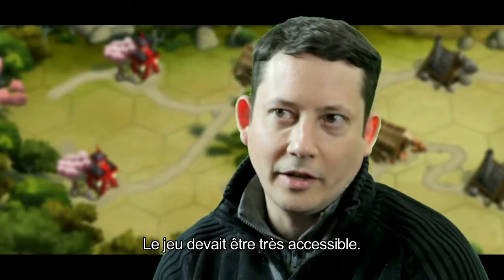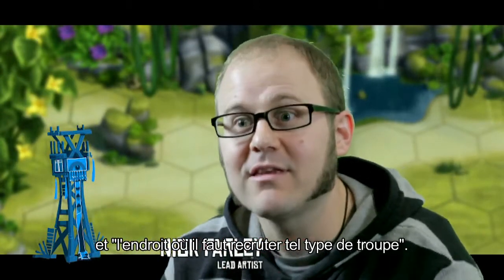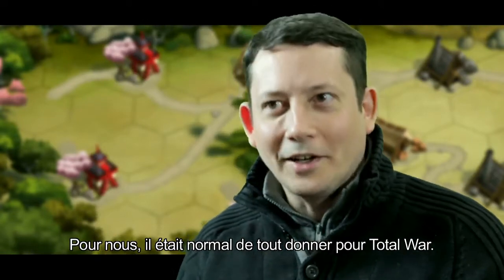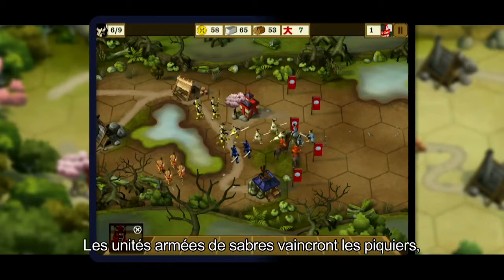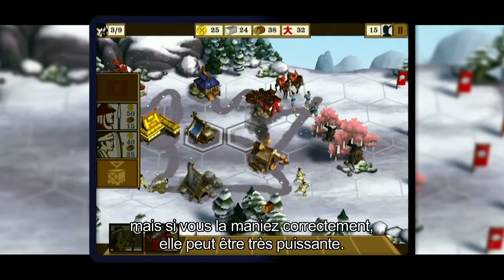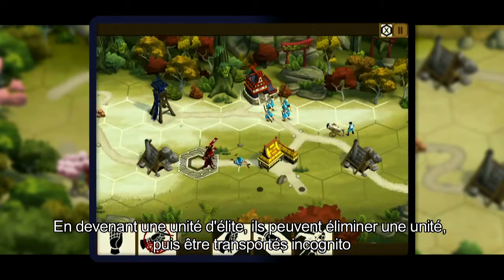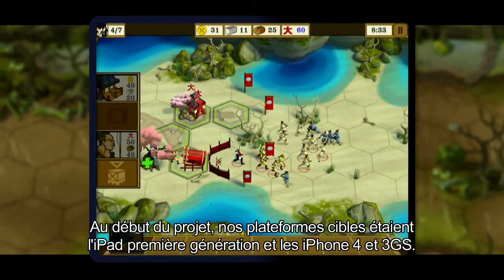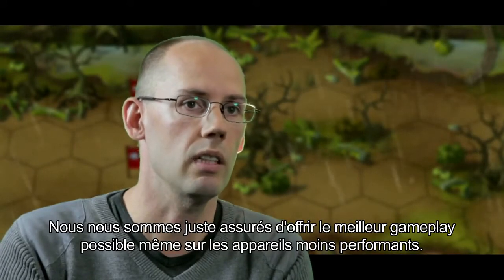Total War Battles Shogun - Dev Diary 1 - FR - iOS